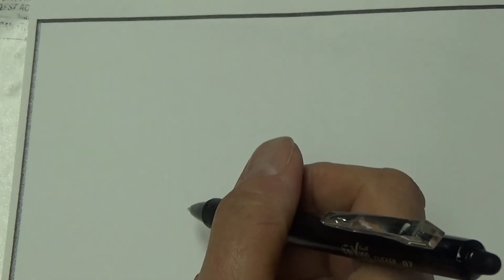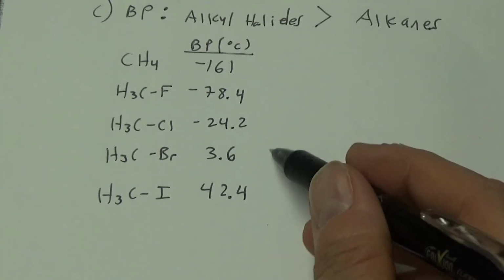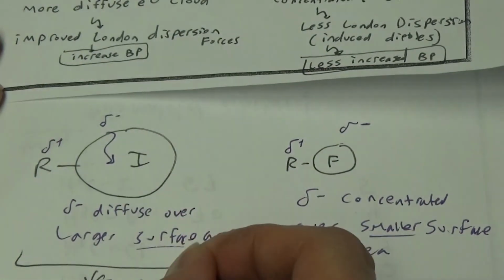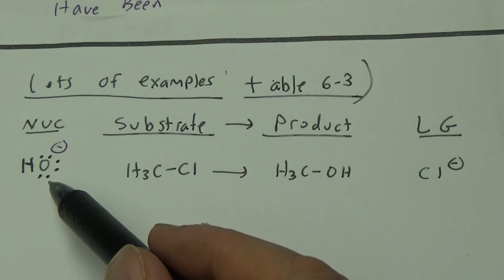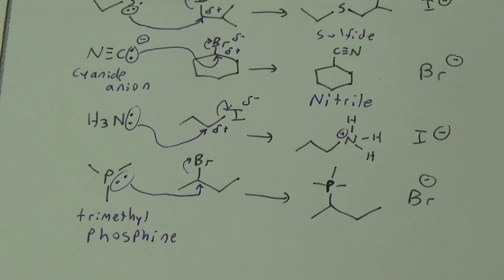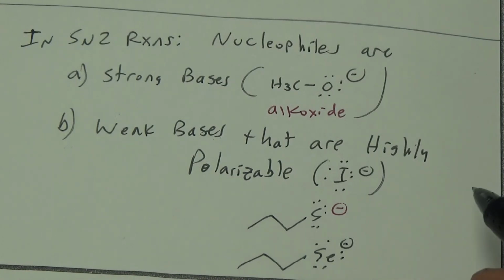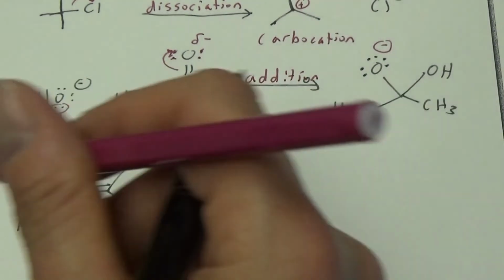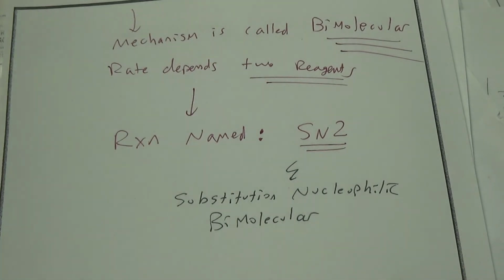chem233 lecture [10-13-20]: ch6